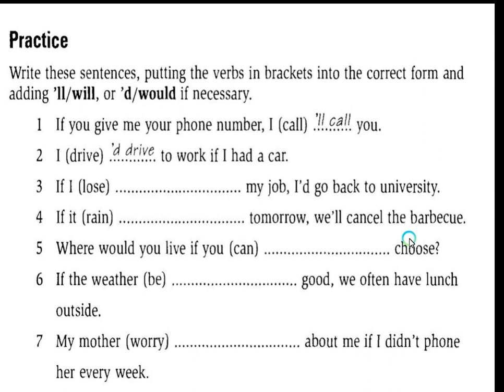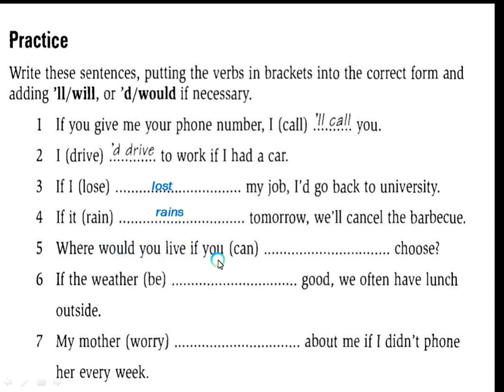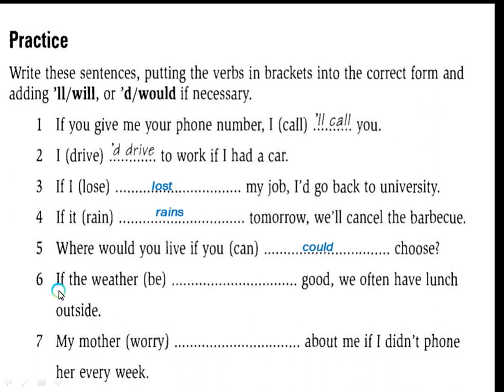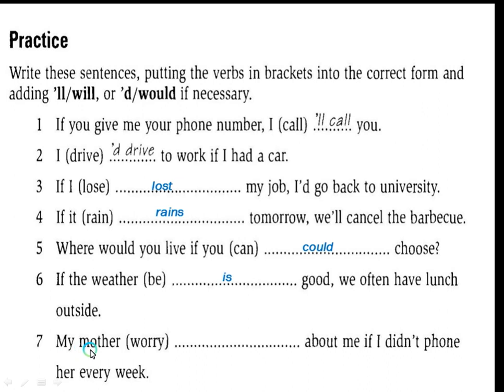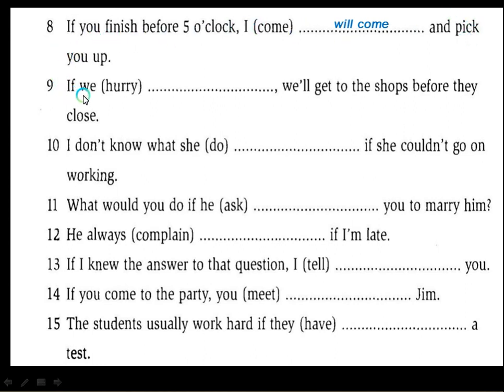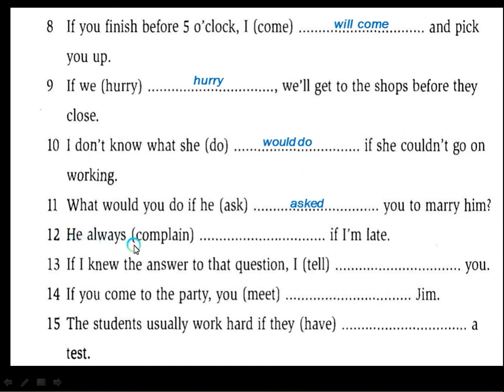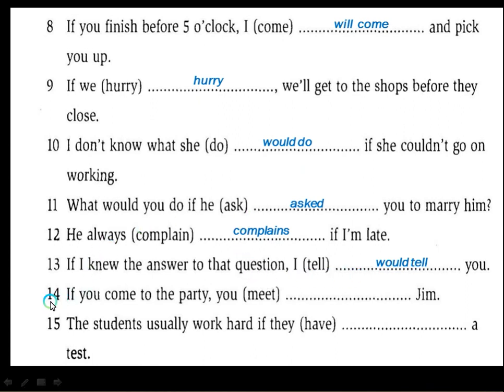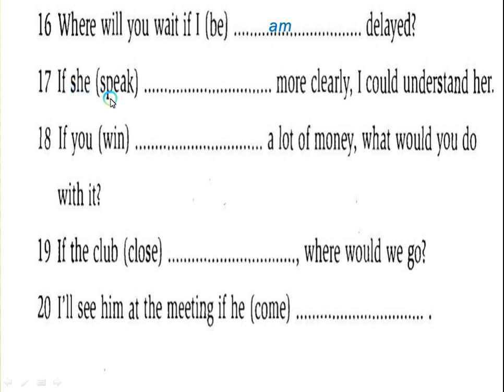Exercise of mixture of the Zero, The First, and The Second Conditionals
Welcome to Video Share, We're all about helping you amplify your business and brand with video.

It is a video creation. Sure we have video editing tutorials, gear reviews, and a heap of video production tips and tricks to level up the quality of your content. But what good is quality video without an end result?

The most importantly we will even want to share useful knowledge and effecive ideas with people who aim to enlarge their ability and improve their skill for the business and also for their life style  .

Have a nice life!